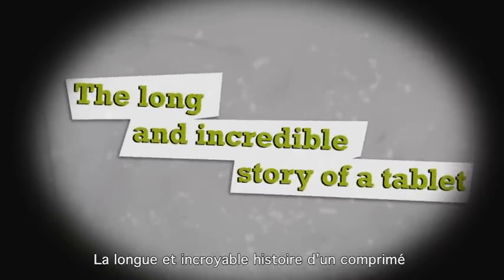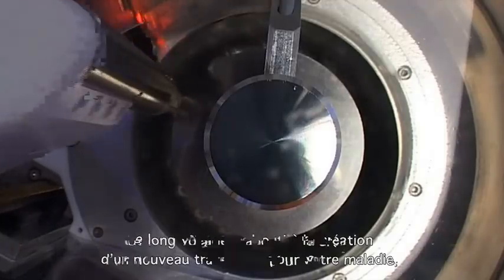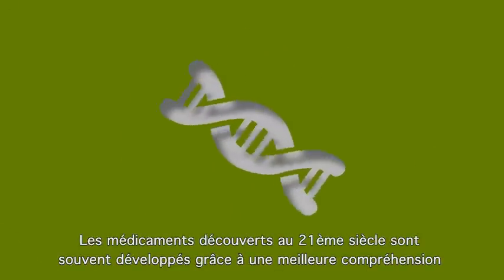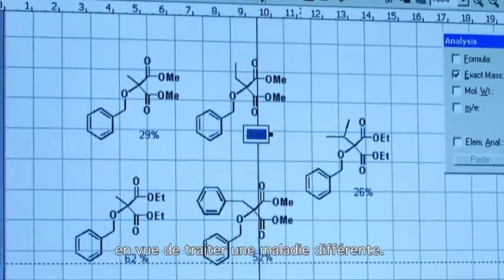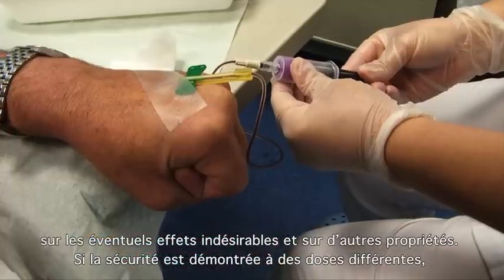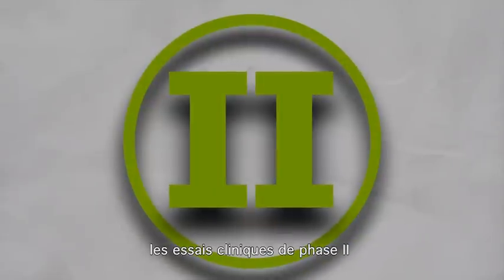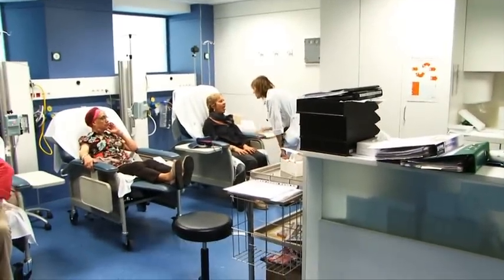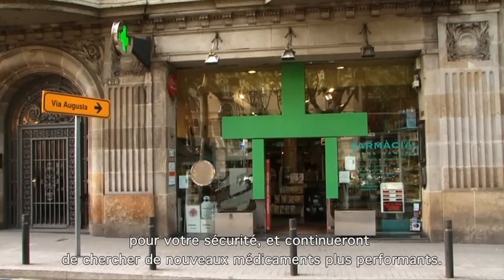La longue et incroyable histoire d'un comprimé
Suivez le procédé de fabrication d'un nouveau médicament à partir de la recherche en laboratoire jusqu'à sa commercialisation finale une fois que tous les tests de sécurité ont été réalisés.